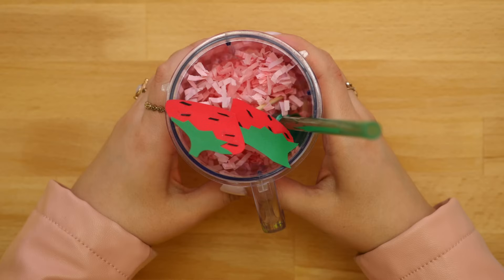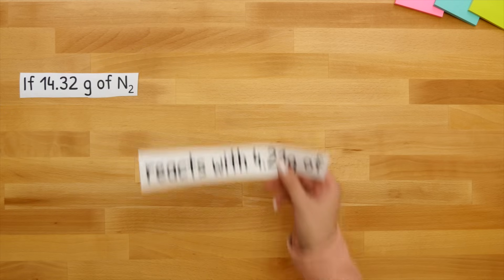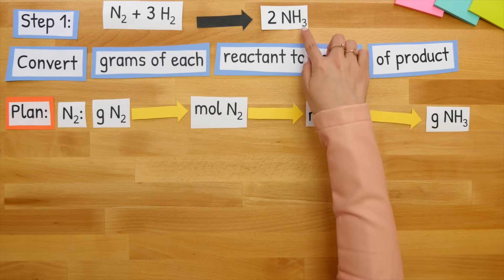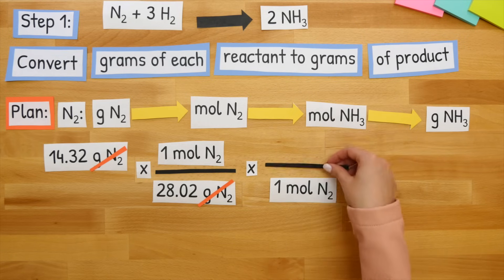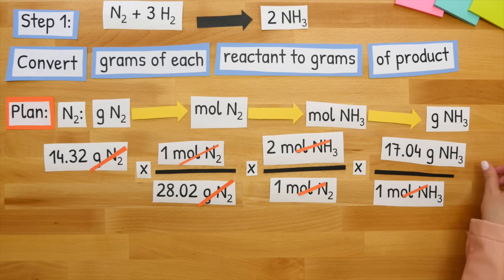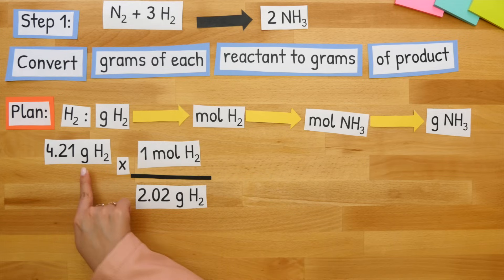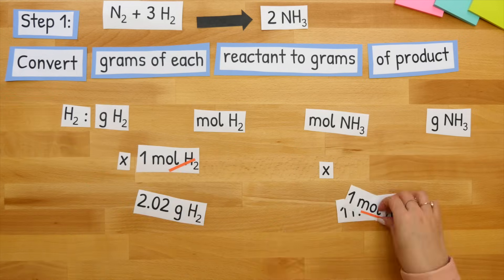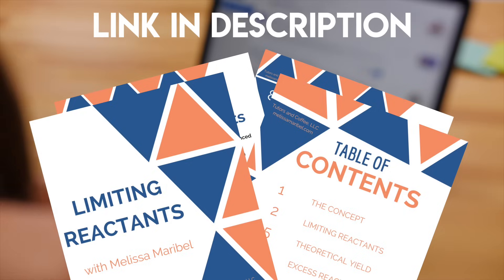How to Find Limiting Reactants | How to Pass Chemistry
Just because these reactants are limited doesn’t mean your understanding will be! Limiting reactants or limiting reagents are explained in a simple, quick and visually pleasing way to help simplify Chemistry. This video shows step by step examples of limiting reactants and when to convert moles to grams and grams to moles. This will help you ace that stoichiometry section of your exam!